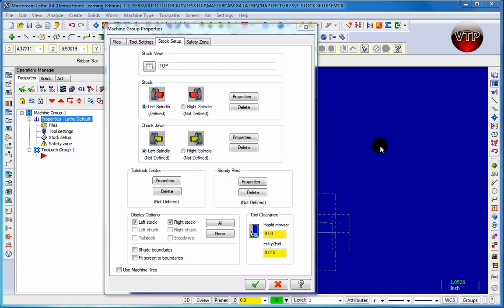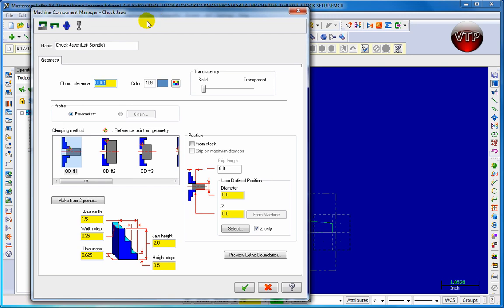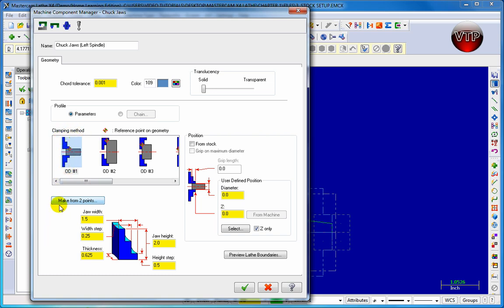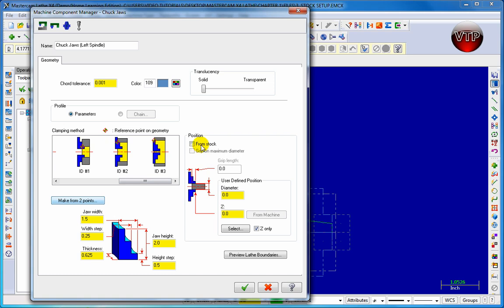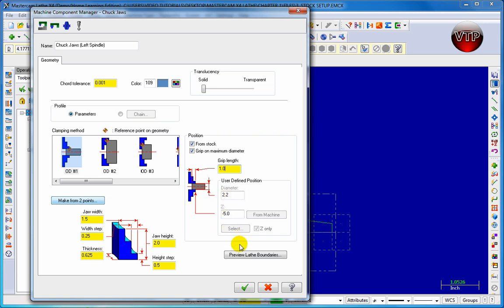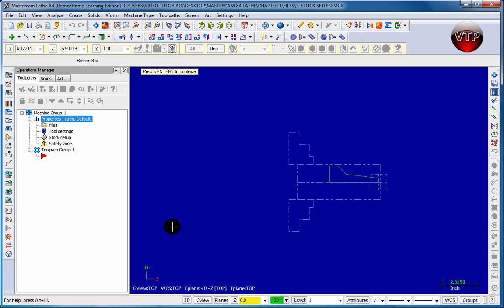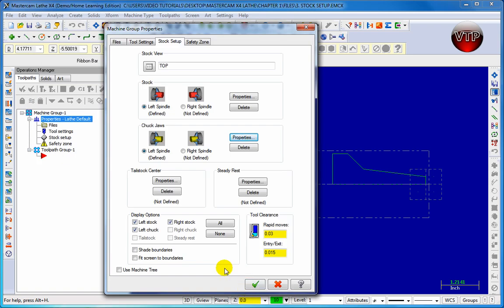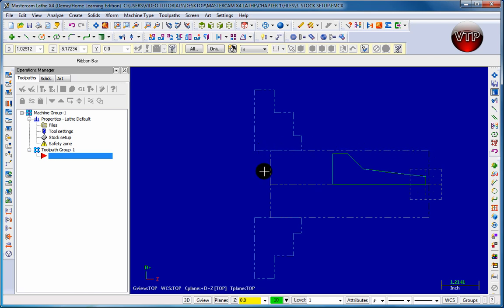MASTERCAM X1-X7 LATHE Tutorial in HD - 1.4 Chuck Jaw Setup - vtpros.net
MASTERCAM X1-X6 LATHE EXERCISE 1 SESSION 4 - Learning Chuck Jaw Setup